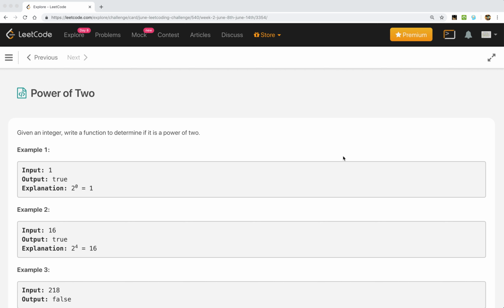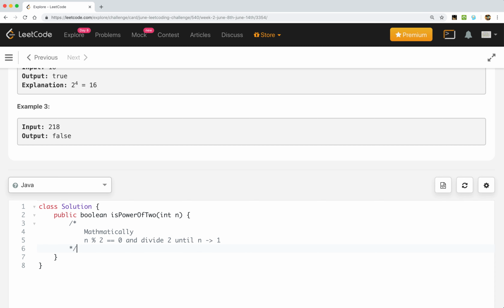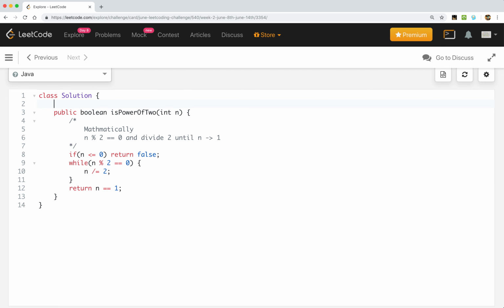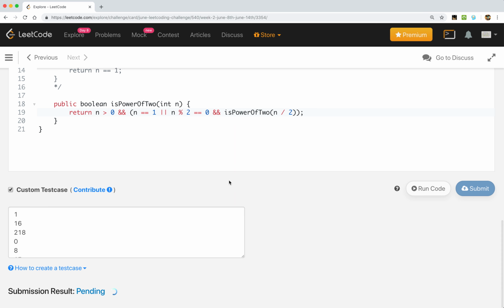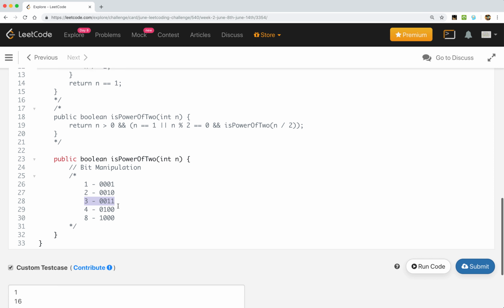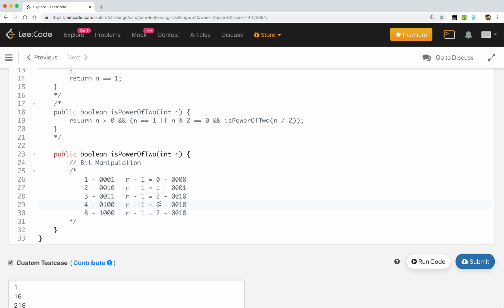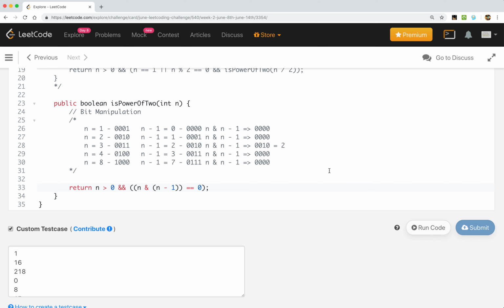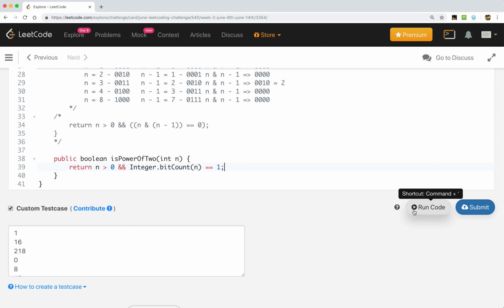Power of Two | Leetcode June Day 08 | Problem 231 | Easy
Detailed Explanation of 4 different approaches with live coding
(00:00) Iterative Maths Solution Explanation & Code
(03:00) Recursive Maths Solution Explanation & Code
(04:35) Bitwise Explanation & Code
(09:18) BitCount Explanation & Code